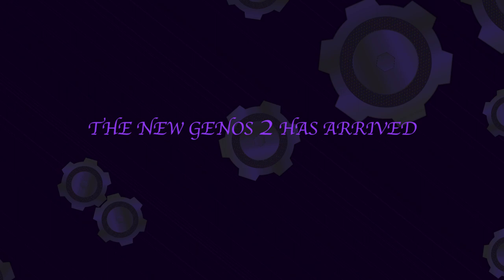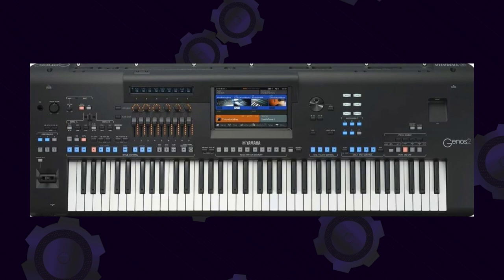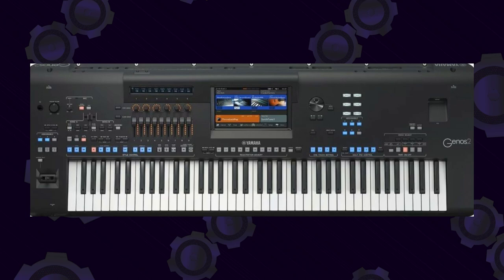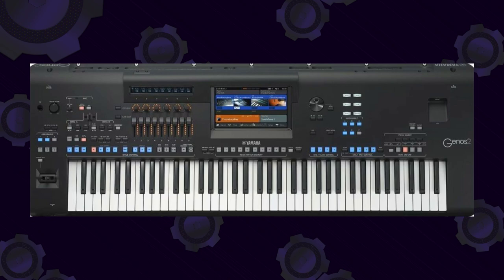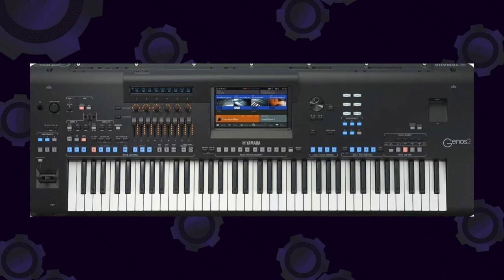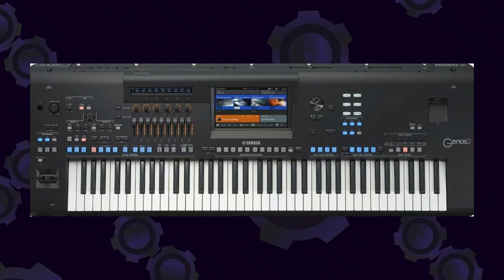GENOS 2 DEMO ONE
This is an introductory Video of the new Genos 2 with the factory demos for all of you to listen to plus an introductory to David R Nelson Studios new YouTube channel